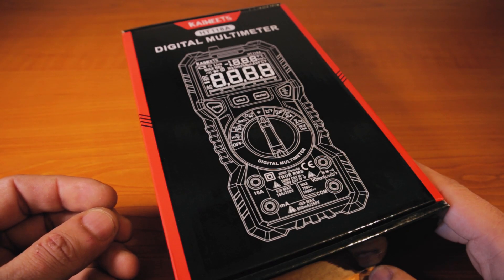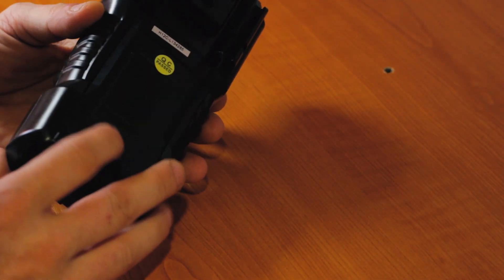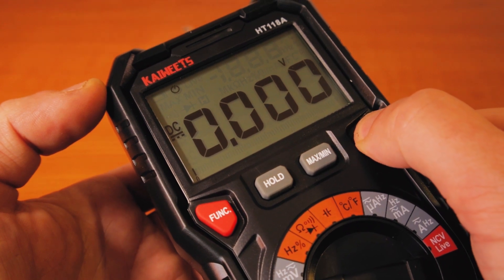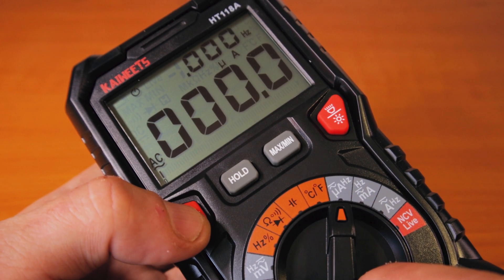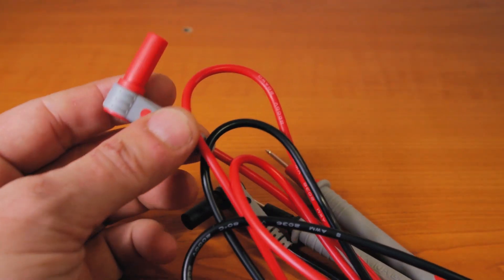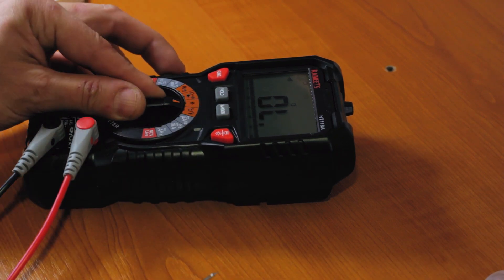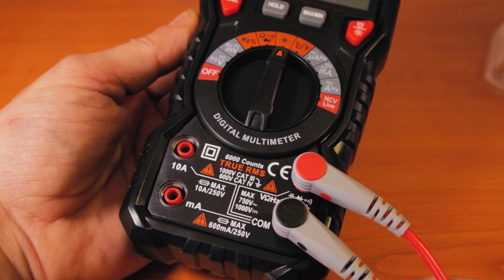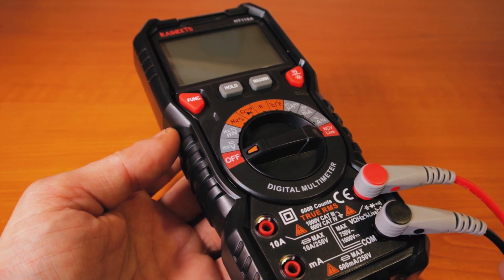Kaiweets HT118A Digital Multimeter Review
Explore measuring tools, laser level, thermal imager, multifunctional pliers and more DIY tools.

Kaiweets HT118A digital multimeter, perfect for beginners like me. Packed with pro features, it's a good quality tool at a reasonable price.

FEATURES:
- 2.7-inch Display,
- Auto-ranging & Accurate Measurement,
- Non-contact Voltage Detection,
- Temperature Measurement.

73, YO6DXE